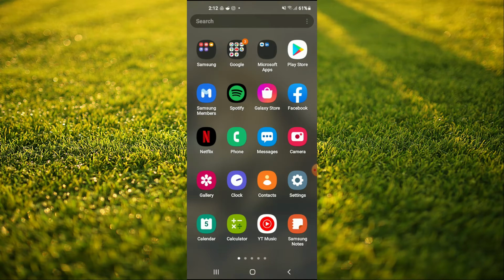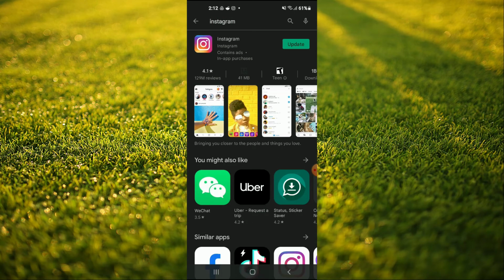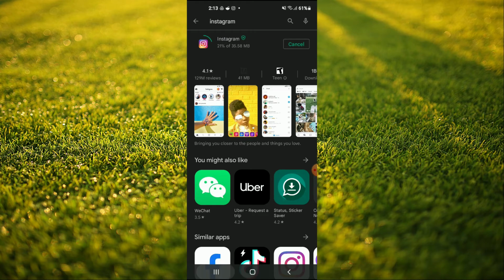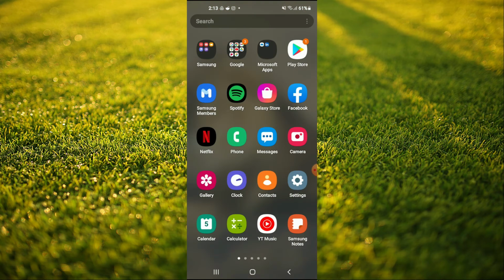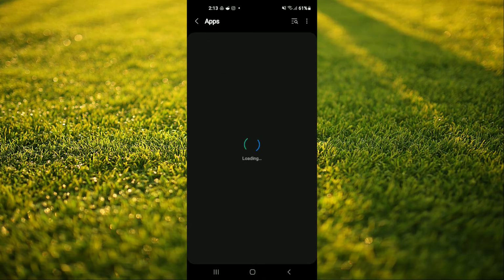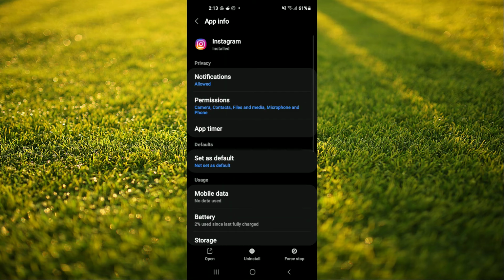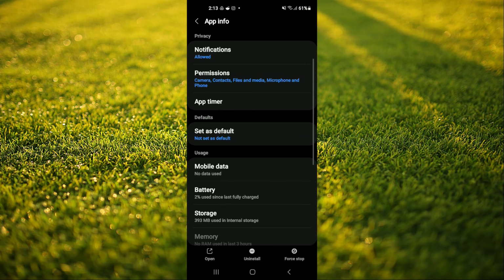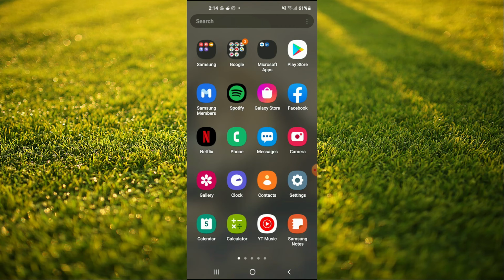how to fix instagram can't see story viewers